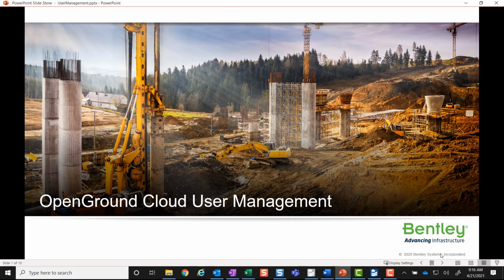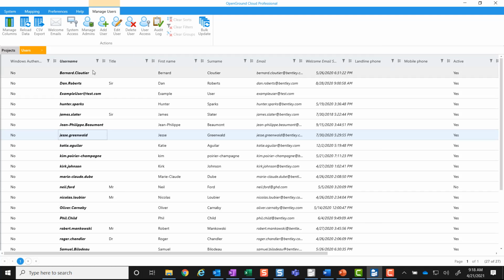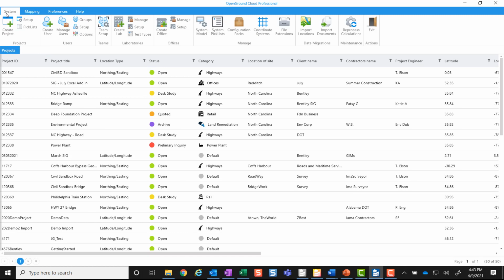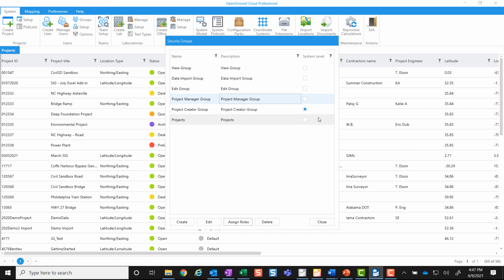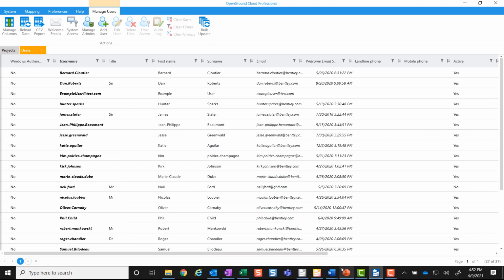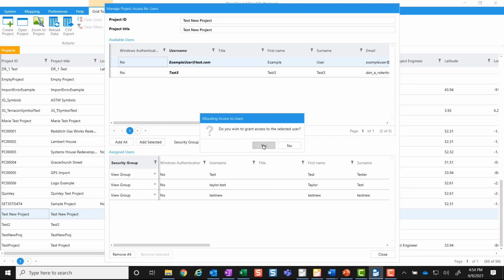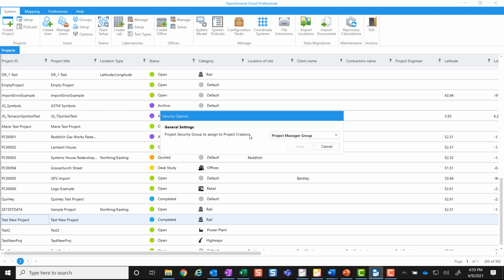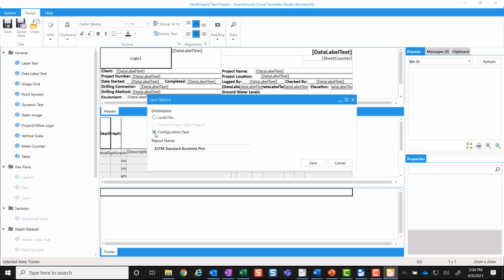OpenGround User Management Tips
This video will guide you through they key steps of setting up users in OpenGround Cloud.